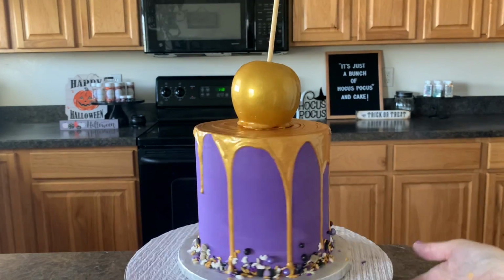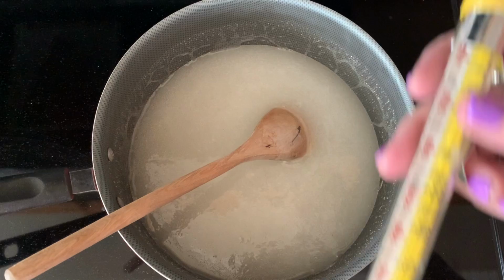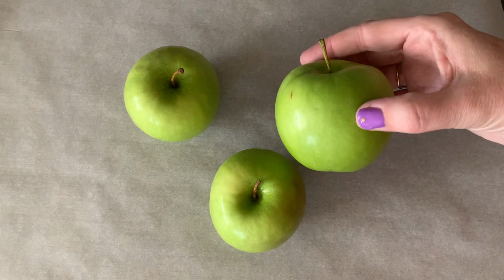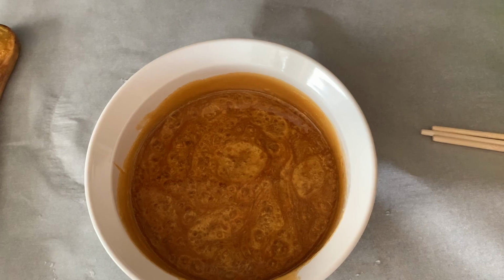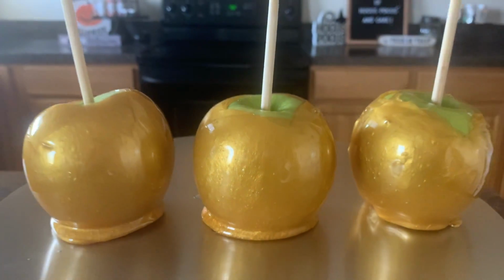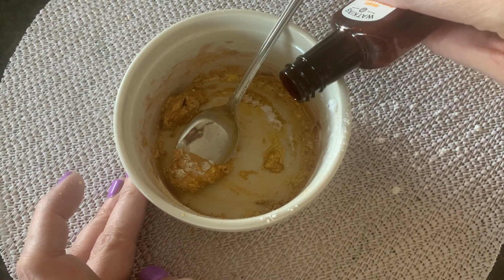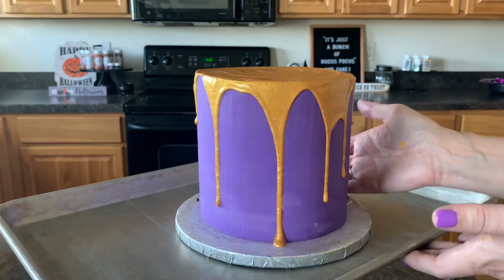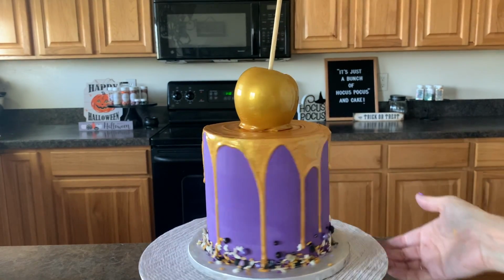How to make METALLIC GOLDEN CANDIED APPLES | Plus a NEW METALLIC GOLDEN DRIP Technique!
HOW TO MAKE METALLIC GOLDEN CANDIED APPLES! Plus, a NEW METALLIC DRIP TECHNIQUE! CANDIED APPLES are so much fun! But, METALLIC GOLDEN CANDIED APPLES are so much more fun! I'm all about the METALLIC GOLDEN everything right now! Also, making CANDIED APPLES is pretty fun, but be careful, because it gets hot! This DRIP TECHNIQUE is so simple, but looks so awesome, I just added a bit more GOLD HIGHLIGHTER, LEMON EXTRACT, and some POWDERED SUGAR! Let's get DECORATING these CANDIED APPLES!

The Gold Metallic Food Coloring Gel: Chefmaster by US Cake Supply .7fl...